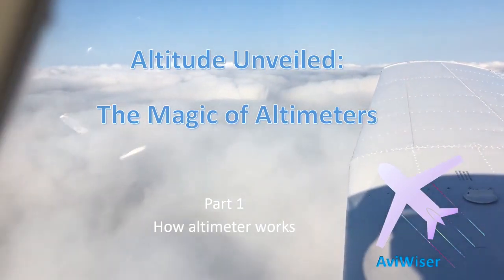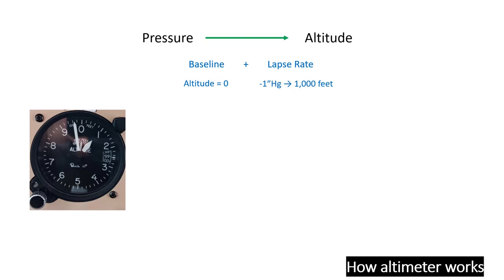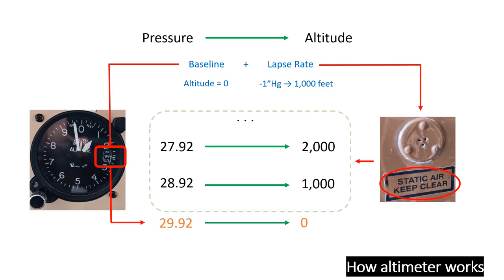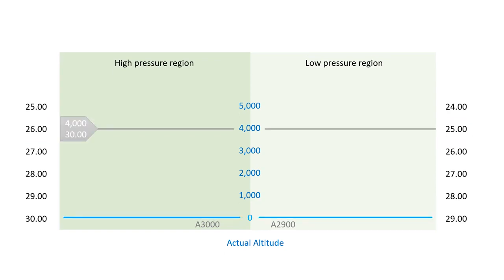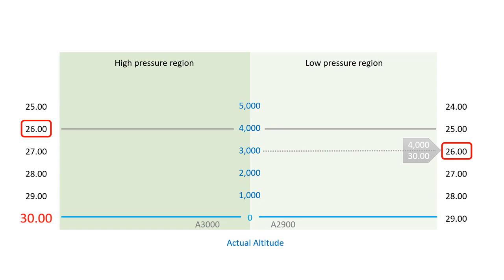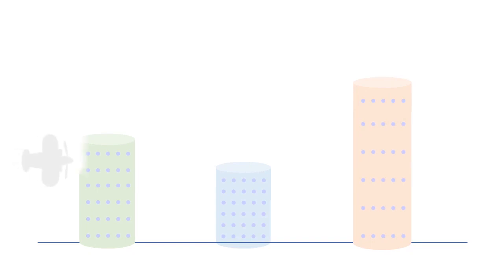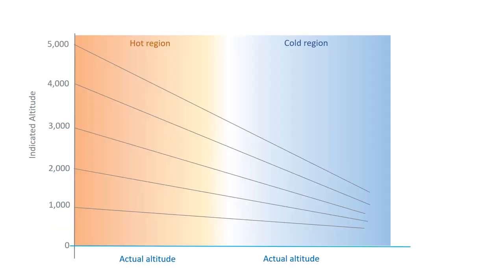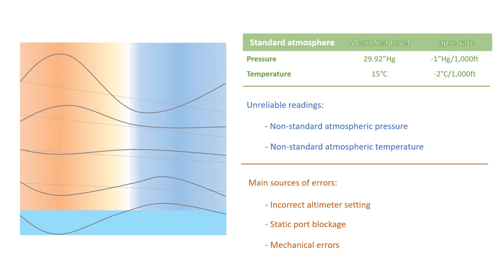Understand the altimeter - Part 1 - How it works [functional]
Understanding how an altimeter functions is vital for safe flying, but delving into technical minutiae can be a bit daunting. In this video, we'll focus on the key aspects that matter most to pilots rather than diving into mechanical specifics.

This is the first of three videos about altimeter:
1. How altimeter works.
2. Different types of altitudes
3. FAA written test practice

0:50 - The basic of altimeter
2:56 - The impact of non-standard pressure
5:10 - The effect of temperature
7:45 - Summary

Code: EH9ZIAERMUX03CC8, C3Q1SCD4MVYSBQHQ, 7KGYBNWFHAA3LEQM, IFKKPBEHWSNEBHFR